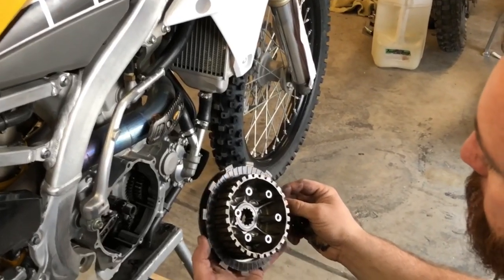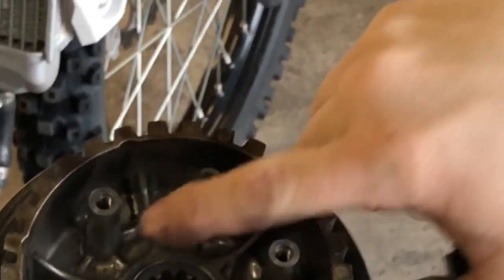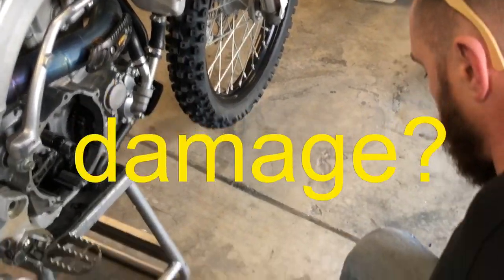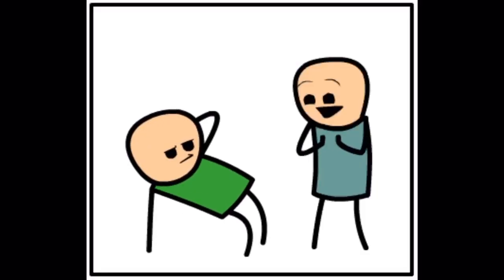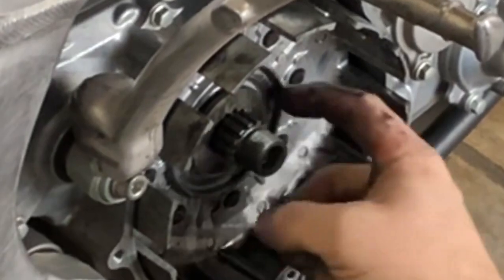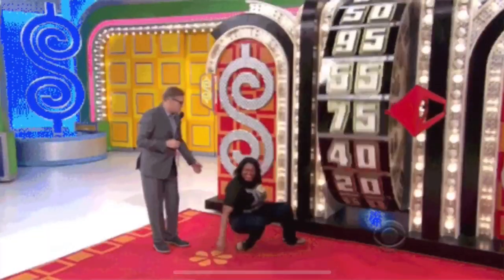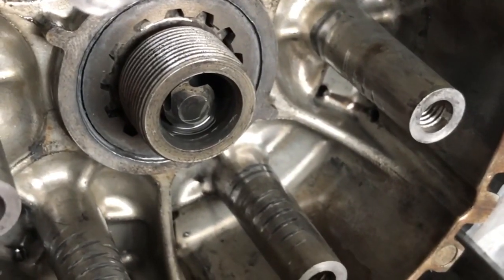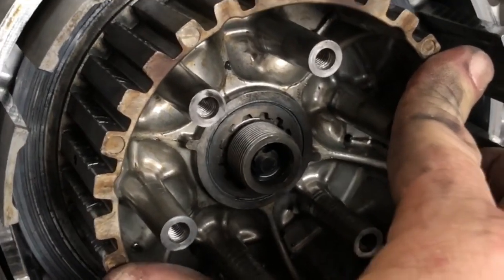YZ450F Clutch Problem Video Pt.1. | Motorcycle Zero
2016 YZ450F.  Stock clutch was slipping, especially at high RPM’s.  Took the bike apart to evaluate the problem and found the inner clutch hub had failed.